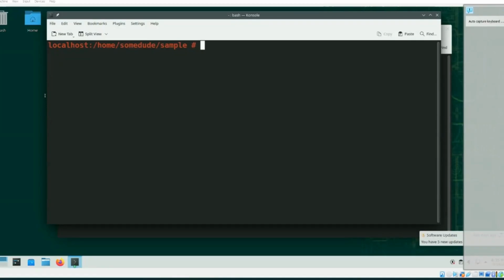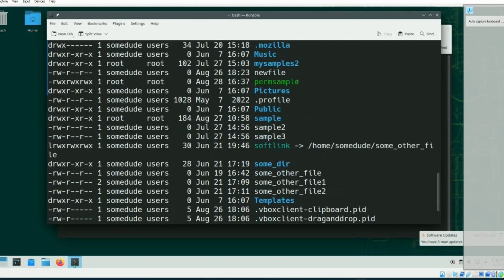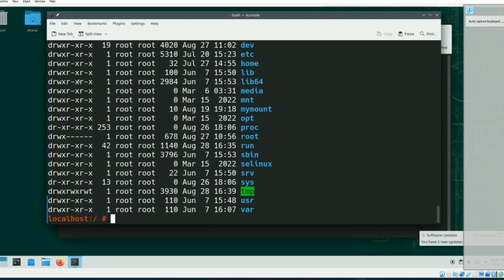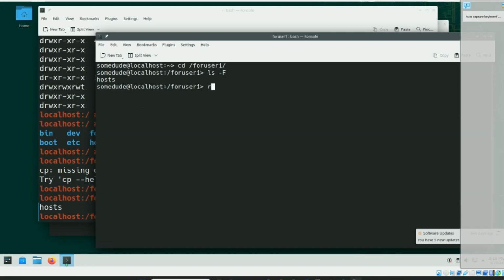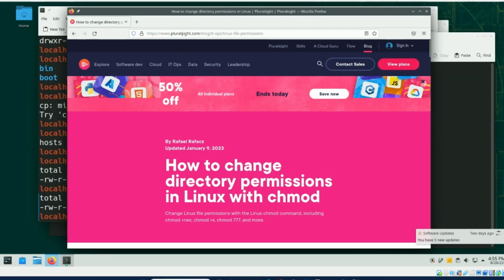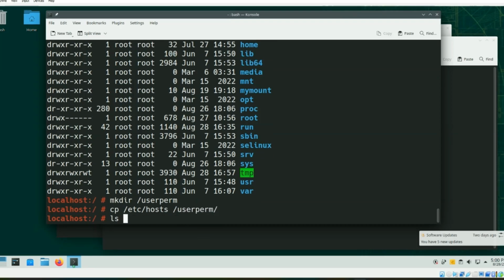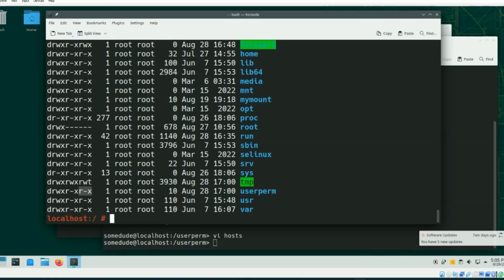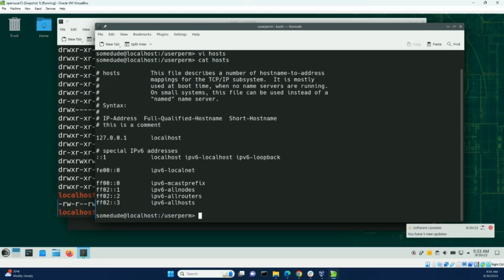Free: Linux 101 Course: Lab 5A pt 2 File System Management II: Permissions on Files and Directories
Free: Linux 101 Course: Lab 5A part 2 File System Management II: Access permissions on files and directories

Exercise: Apply and modify access permissions on files and directories and test their effects.